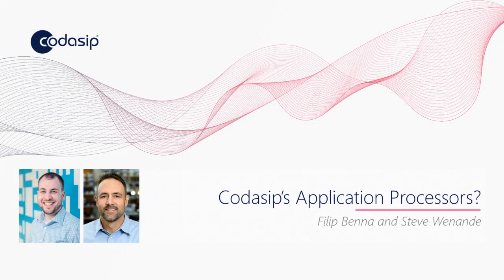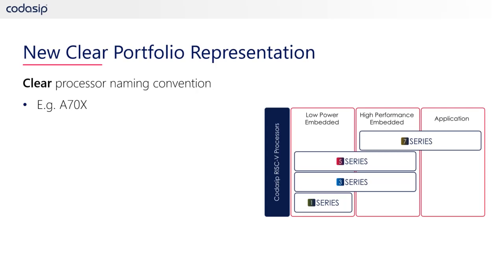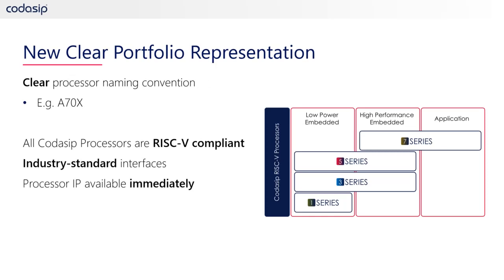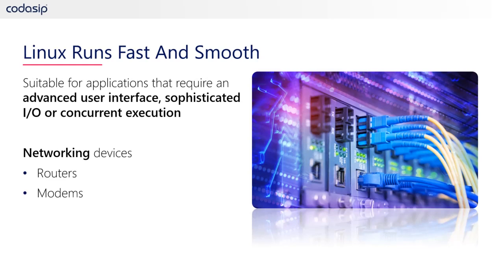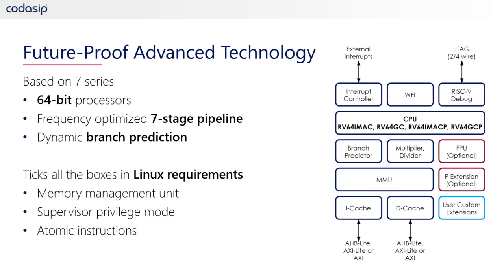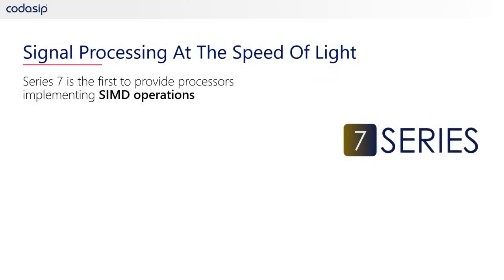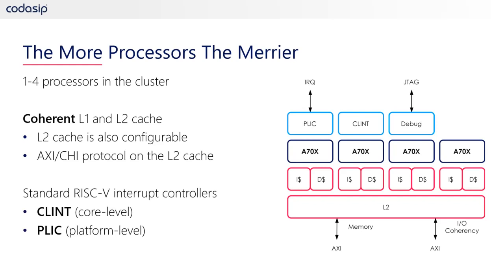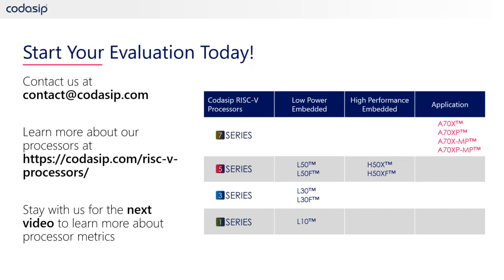Codasip vlog 1, part 5: Codasip's application processors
Filip and Steve from Codasip explain Codasip's RISC-V processor portfolio, focusing on the application processor cores able to run Linux. Get an overview of their features and typical use cases.

Attention: In all Codasip video series which has Codasip SweRV core support package,BK 3, BK 5 and BK 7 cores mentioned, please be reminded that due to products re-naming issues, BK 3 cores now has been re-named to 3 Series which contains L11, L31 and L31F , BK 5 to 5 Series which contains L51, L50F, H50 and H50F  and BK 7 to 7 Series which contains A70 and A70-MP.

And due to Codasip's official website revision，SweRV core support package page is no longer directly linked to main menus anymore, if you are interested in commercial version of Codasip SweRV core support package pls contact us

If you are interested in free version of it pls visit Github with following